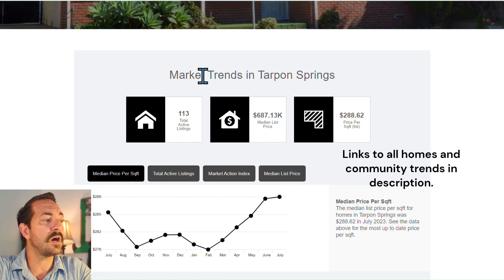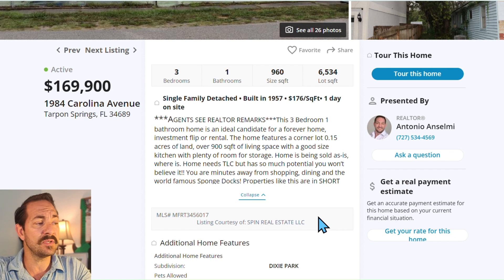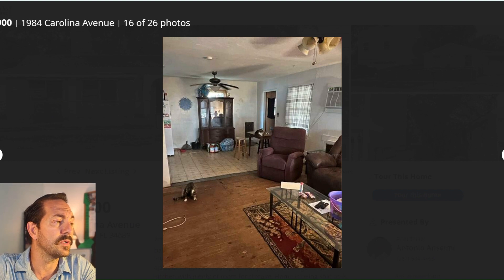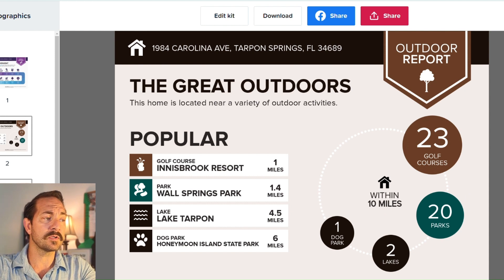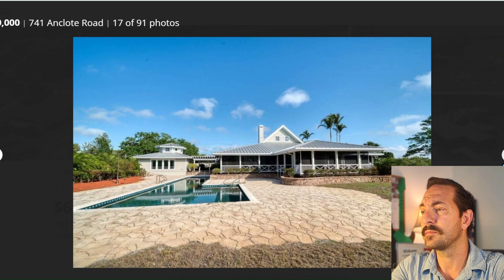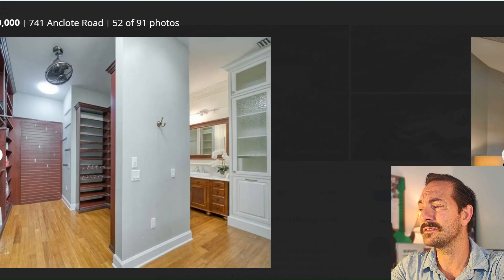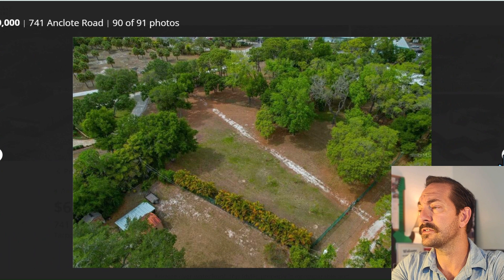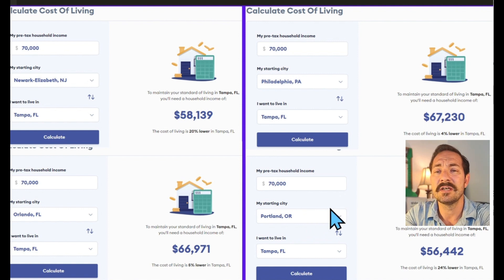Exploring Tarpon Springs, FL: The Least and Most Expensive Homes in one of Tampa's Popular Suburbs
Welcome to Tarpon Springs, Florida! Join us on an exciting real estate journey as we compare the most and least expensive single-family homes in this charming coastal town. In this captivating video, we'll dive into the unique features and prices of two incredible properties that represent opposite ends of the housing spectrum.

First, we'll explore the least expensive home located at 1984 Carolina Avenue, listed at an affordable $169,900. This 3-bedroom, 1-bathroom single-family detached home built in 1957 offers tremendous potential. Although it requires some tender loving care, the spacious corner lot and over 900 sqft of living space make it an ideal candidate for a forever home, investment flip, or rental property. Situated just minutes away from shopping, dining, and the renowned Sponge Docks, this property is an opportunity you won't want to miss!

Next, we'll take you to the pinnacle of luxury with the most expensive home in Tarpon Springs. Prepare to be amazed by the Anclote Estate, located at 741 Anclote Road and priced at an astonishing $6,010,000. This magnificent single-family detached home, built in 2009, spans over 5,000 sqft and features 7 bedrooms and 7 bathrooms. But that's not all! This listing includes nearly 13 acres of vacant lots, making it an unparalleled investment opportunity. With over 350 feet of waterfront along the Anclote River and seamless access to the Gulf of Mexico, this oasis offers privacy, stunning views, and a gateway to unparalleled fishing and relaxation.

As we compare these two properties, we'll also delve into the overall cost of living in Tarpon Springs and highlight the local amenities that make this community truly special. From exploring the vibrant downtown area to discovering the rich cultural heritage of the Sponge Docks, Tarpon Springs offers a diverse and vibrant lifestyle for residents of all ages.

Join us on this captivating real estate adventure in Tarpon Springs, Florida, and discover the contrasting worlds of affordable housing and luxurious estates. Don't miss the chance to witness the allure of this coastal gem and explore the unique opportunities it holds for homeowners and investors alike.

Pasco County New Construction, SEE ME FIRST BEFORE THE BUILDER TO GET UP TO $1,500 IN UPGRADES OR CASH BACK!

Antonio Anselmi
The most trusted name in real estate